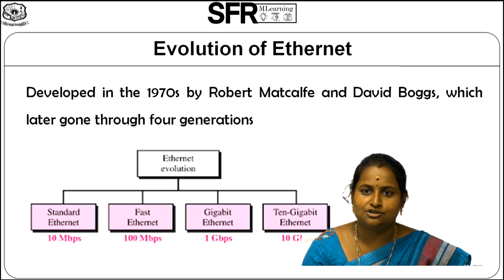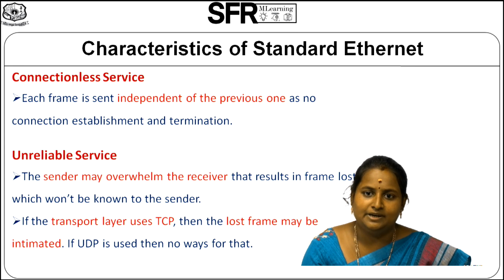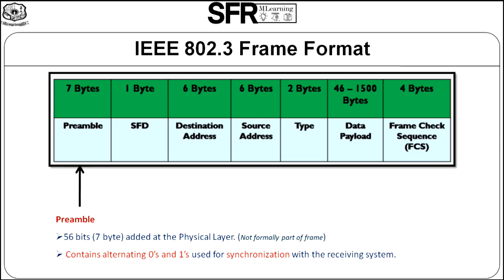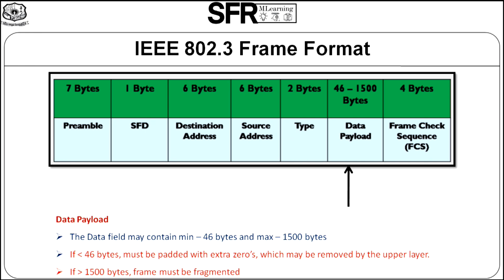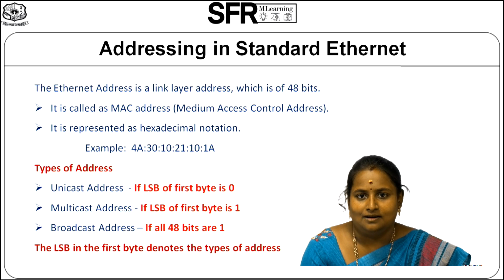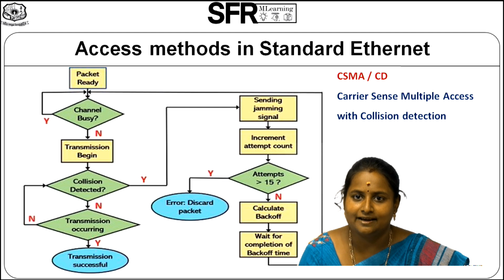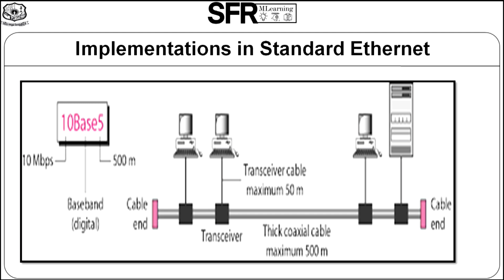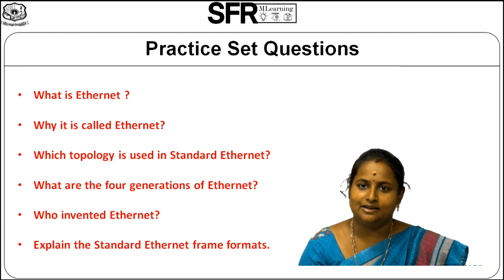Standard Ethernet by Mrs.V.Vanthana, Assistant Professor of Computer Applications